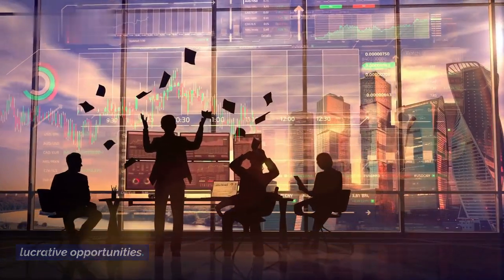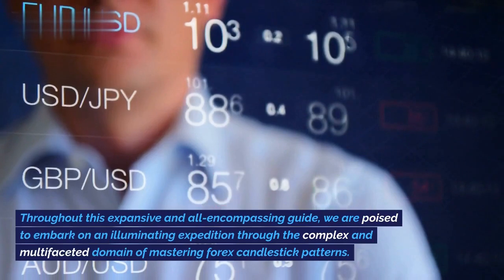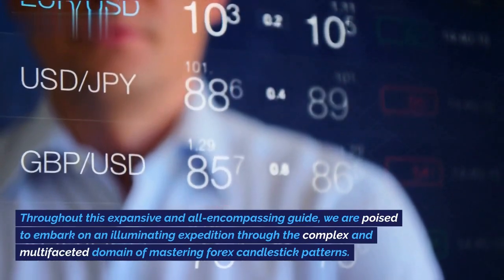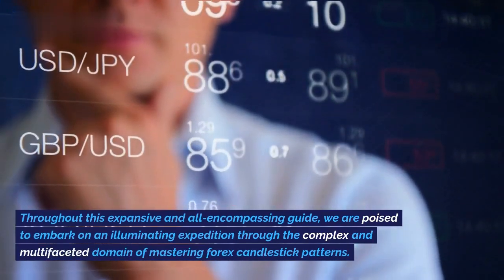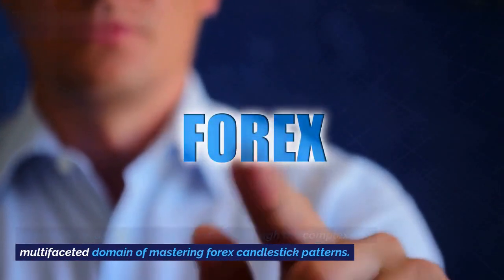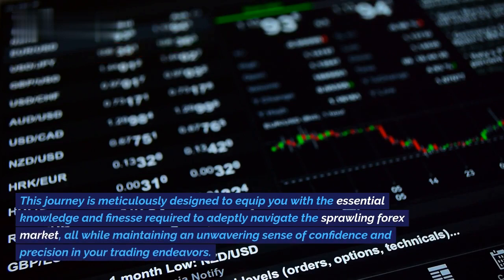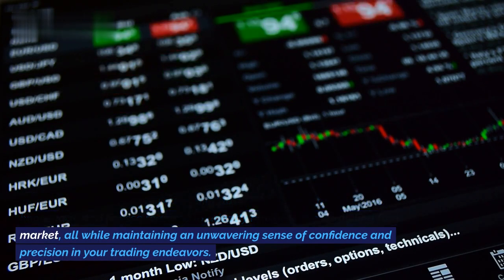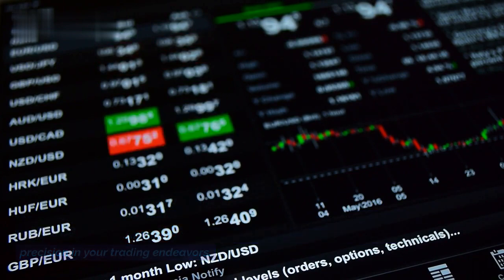Mastering Forex Candlestick Patterns: A Comprehensive Guide for Traders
🕯️Unlock the Power of Forex Candlestick Patterns! 📈🕯️

Ready to elevate your trading game? Join us in this comprehensive guide to mastering Forex candlestick patterns. Whether you're a beginner or an experienced trader, understanding candlestick patterns is crucial for making informed decisions in the forex market.

🔥 In this video, you'll learn:

The basics of candlestick charting and how to read candlestick patterns.
Key candlestick patterns like Doji, Hammer, Engulfing, and more.
How to interpret these patterns to identify potential trend reversals and continuations.
Proven tips and strategies for integrating candlestick analysis into your trading routine.
Real-world examples and case studies for practical insights.
Candlestick patterns provide invaluable insights into market sentiment and can help you anticipate price movements with greater accuracy. Whether you're trading currencies, commodities, or indices, this guide will empower you with the knowledge you need to make confident trading decisions.

📊 Don't miss out on this opportunity to enhance your trading skills. Hit the play button now and become a master at reading Forex candlestick patterns!